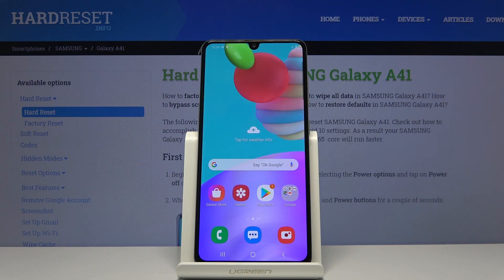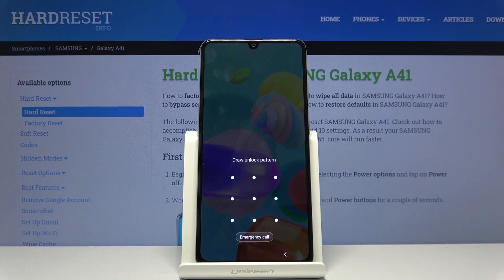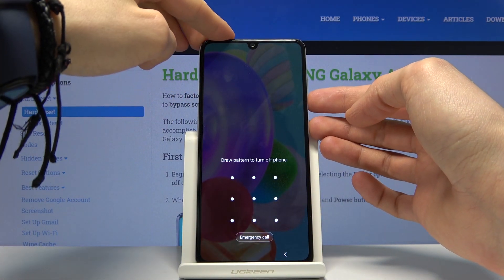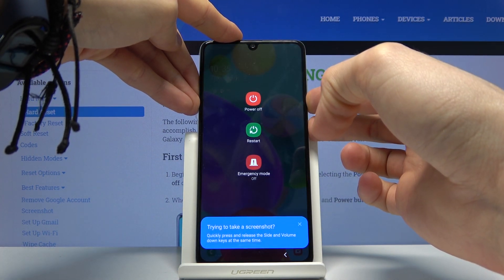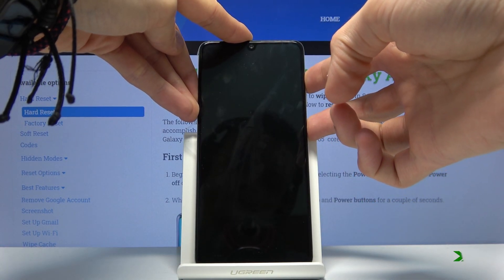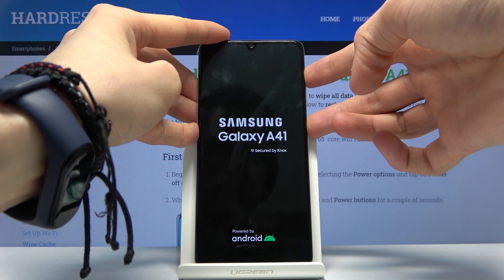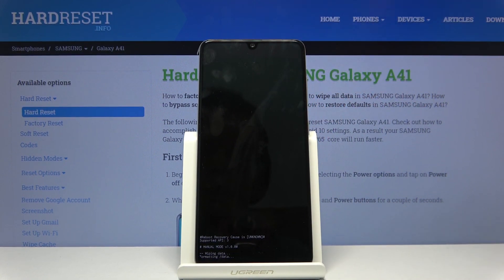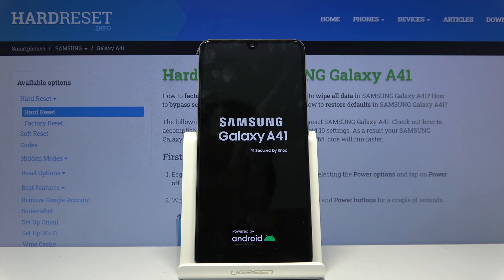How to Remove Screen Lock on SAMSUNG Galaxy A41 – Hard Reset by Recovery Mode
Learn more info about SAMSUNG Galaxy A41:
Would you like to clean the system in your SAMSUNG Galaxy A41? Then let’s watch our video carefully! In today’s video we would like to show you how easily you can hard reset your device. Open the Samsung Recovery Mode and choose wipe data / factory reset. This operation will wipe out all data and personalization from your device. Remember about a backup operation, because all removed files won’t be recovered.

How to hard reset SAMSUNG Galaxy A41? How to factory reset SAMSUNG Galaxy A41? How to master reset SAMSUNG Galaxy A41? How to wipe data in SAMSUNG Galaxy A41? How to restore defaults in SAMSUNG Galaxy A41? How to remove password from SAMSUNG Galaxy A41? How to remove pattern lock in SAMSUNG Galaxy A41? How to format SAMSUNG Galaxy A41? How to remove fingerprint from SAMSUNG Galaxy A41?